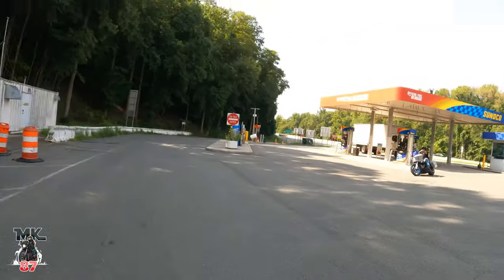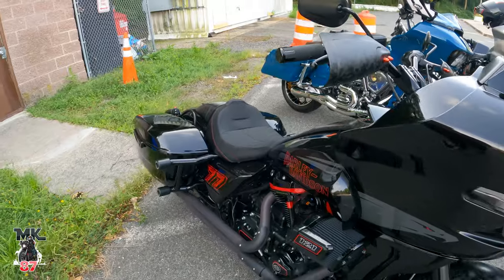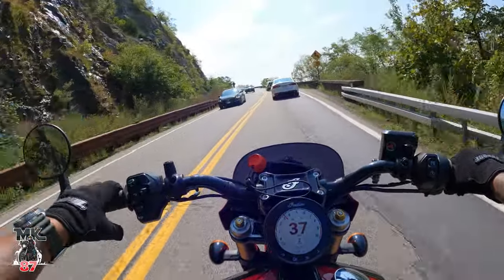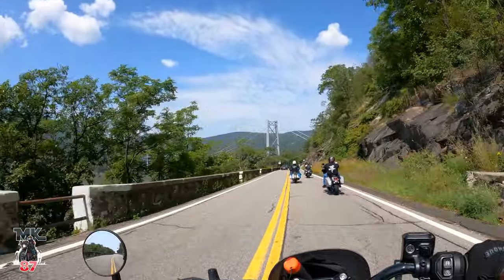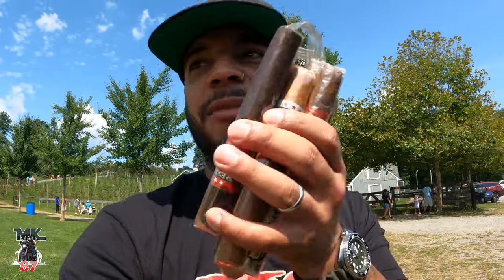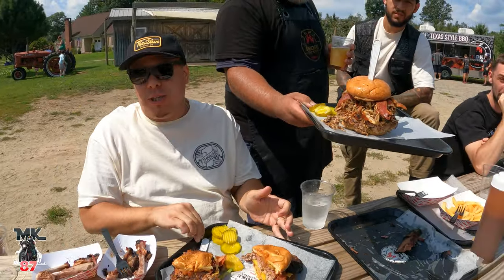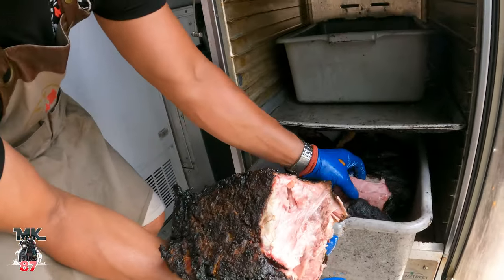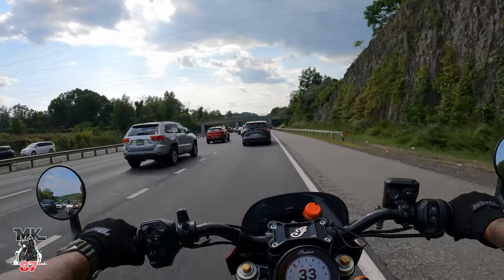Group ride upstate New York to the best BBQ Food Truck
We Leave northern Jersey and head up to New York to chase down the best Texas style BBQ in the north east. Good roads, great friends, and overall a good time.
Follow Texas style BB on